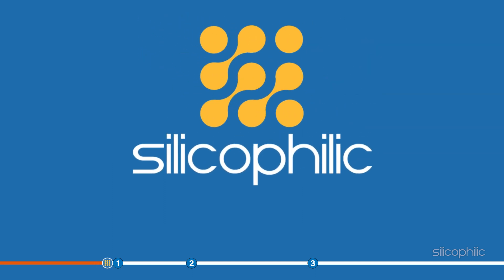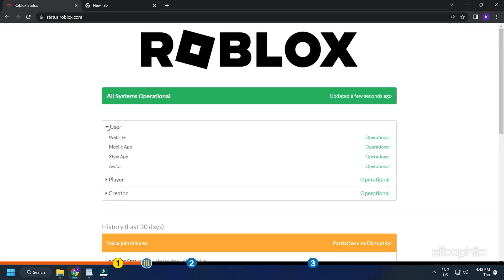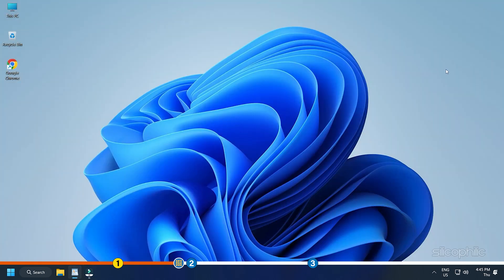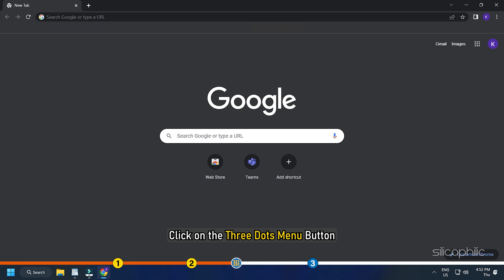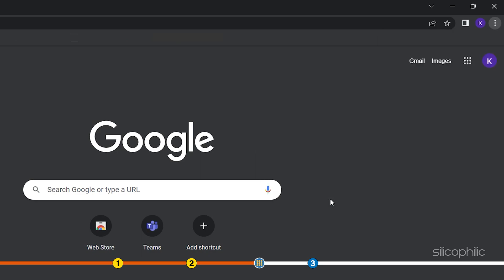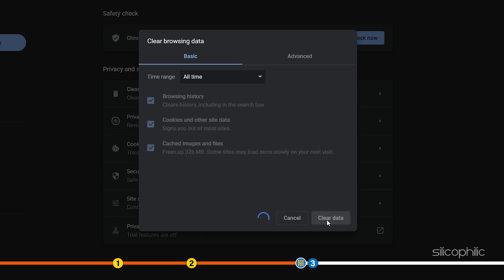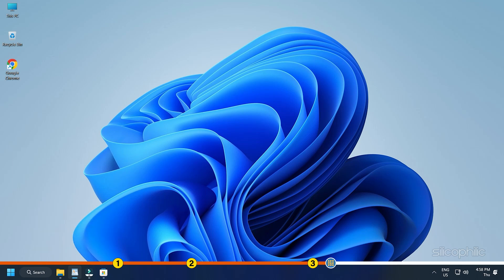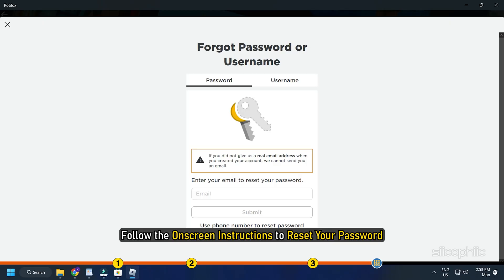Fix Roblox Error: PLEASE CONFIRM YOUR IDENTITY | An Unknown Error Occurred, Please Try Again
If you are getting a "Please Confirm your Identity" error while logging into your Roblox Account, watch this video until the end and follow the Guidelines as shown in the video to resolve the issue easily.

Timestamps:
00:00 Intro
01:18 Fix 1
01:50 Fix 2
02:51 Fix 3